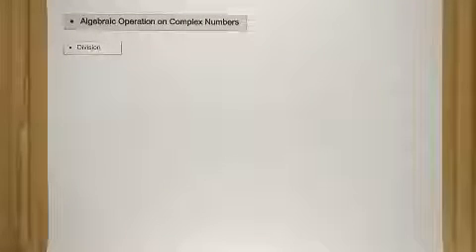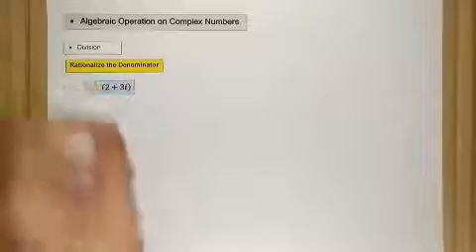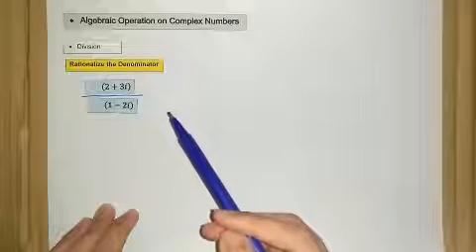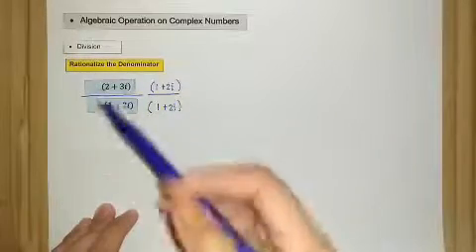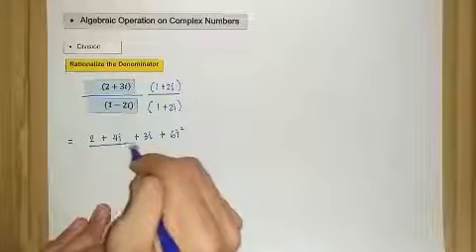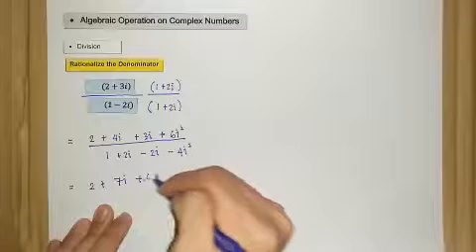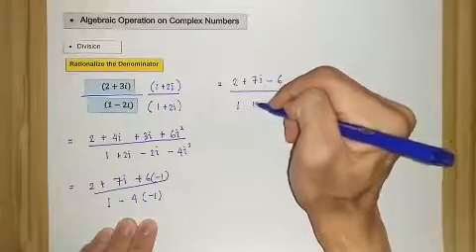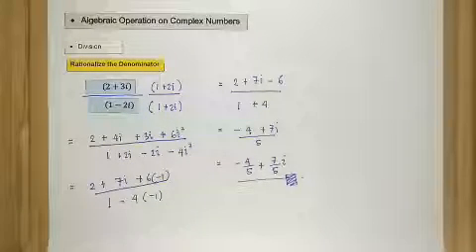Chapter 1 | 1.2 Complex Numbers (5/11)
Division on C (1.2)